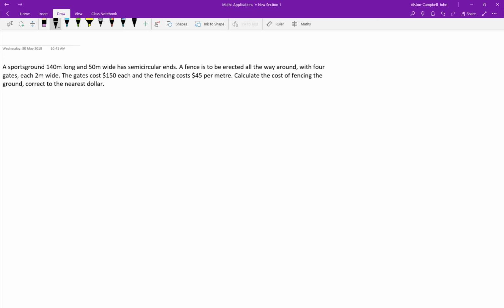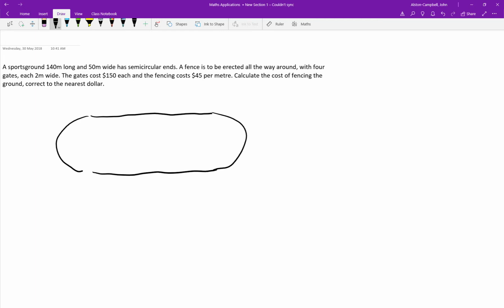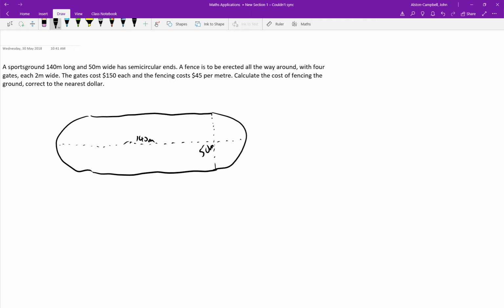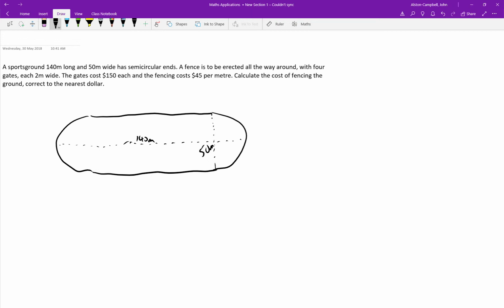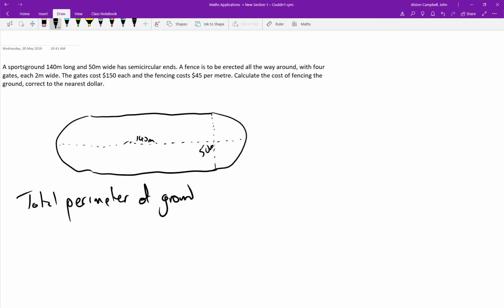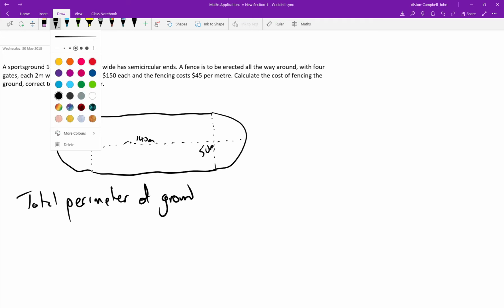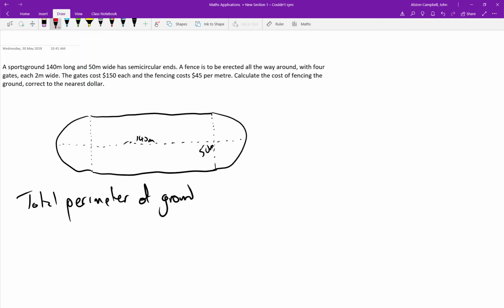NSM 5 02 Ex 8 Applications of Perimeter Part 1